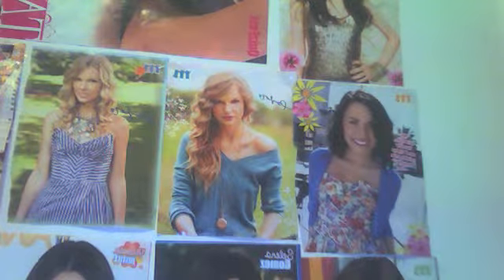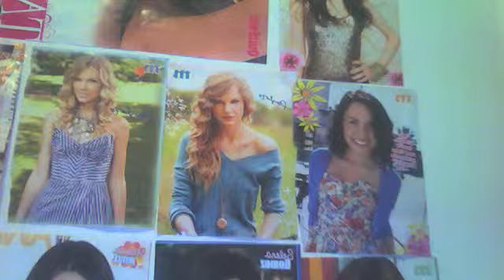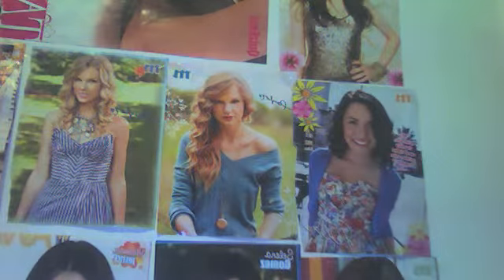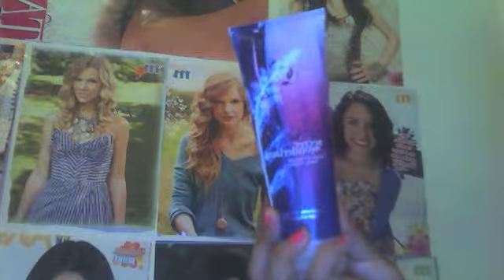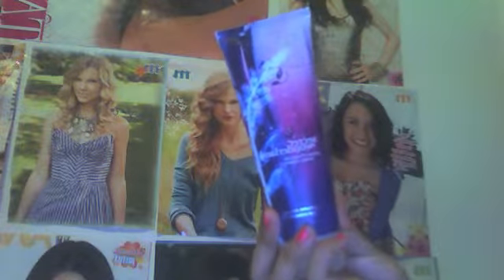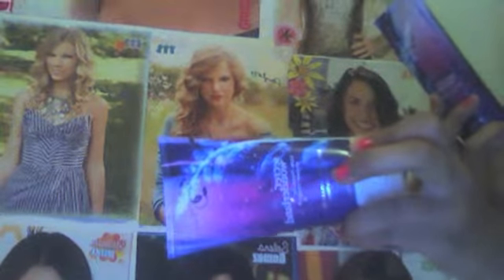Secret Wonderland Review (HQ)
Secret Wonderland Review